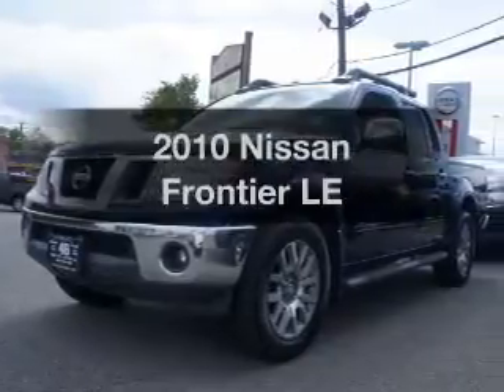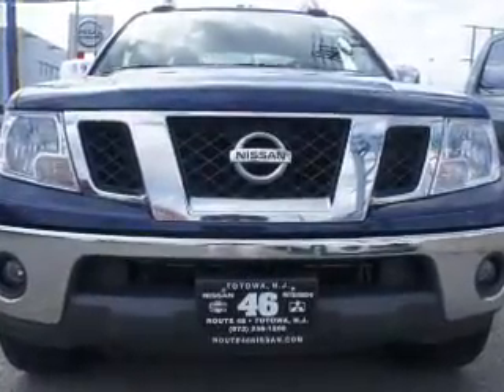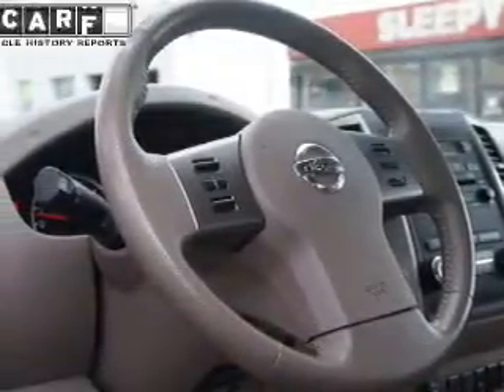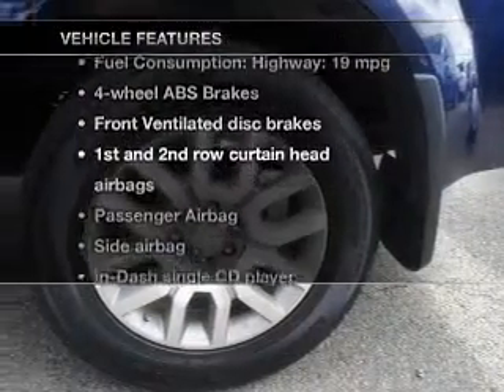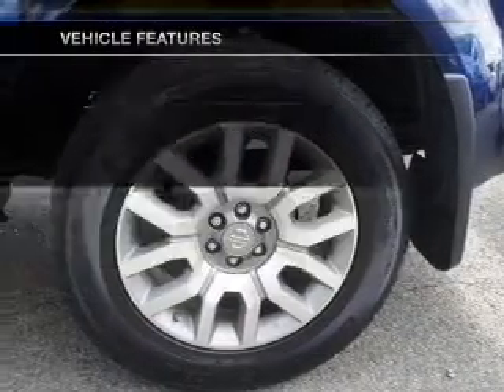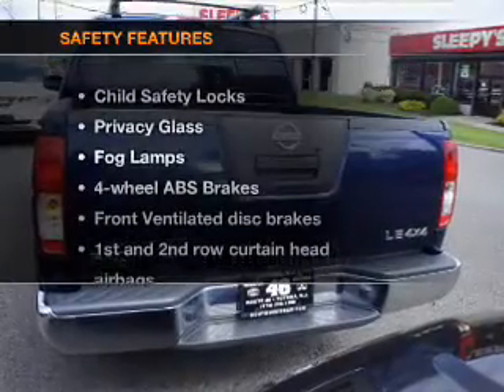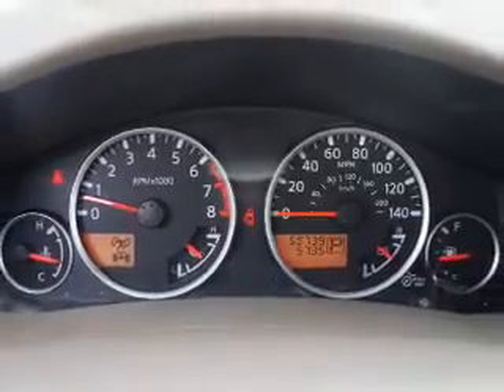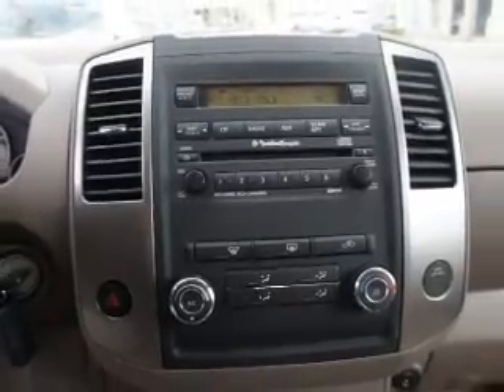2010 Nissan Frontier - Totowa NJ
Year: 2010
Make: Nissan
Model: Frontier
Trim: LE
Engine: 4.0 liter 6 cylinder 24 valve
Transmission: 5-Speed Automatic
Color: Navy Blue
Mileage: 59739
Address:
440 Route 46